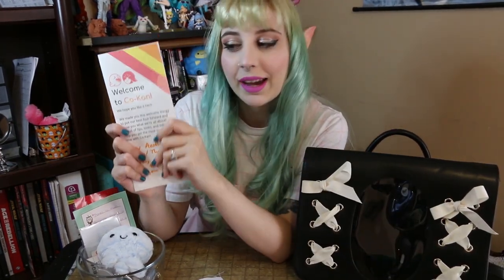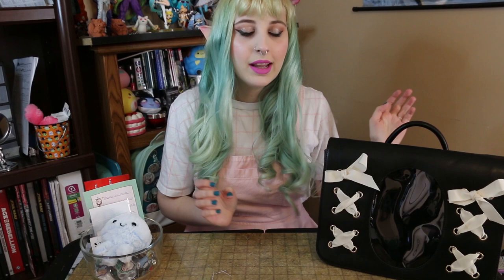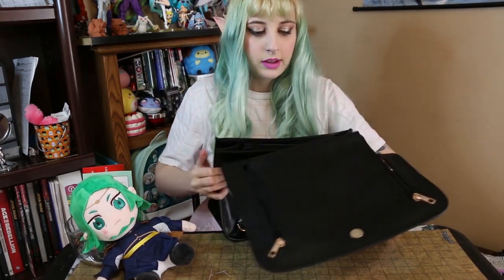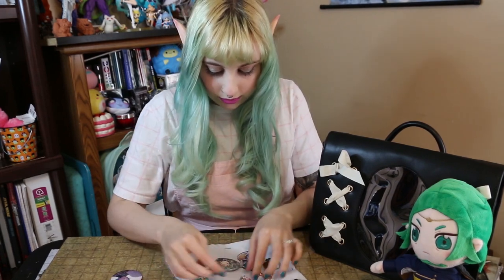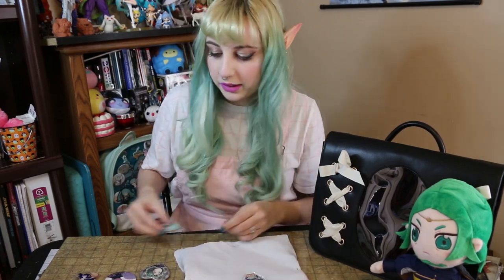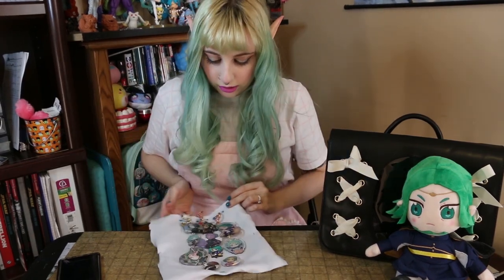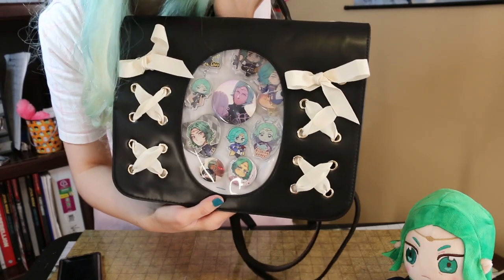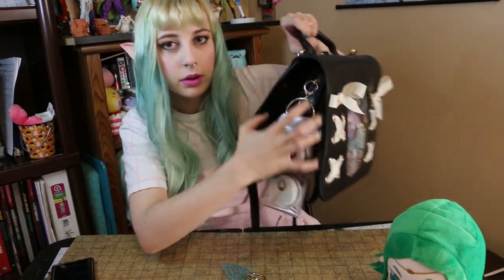How To Make an Ita Bag | Aesthel & Co-Kan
Here's some tips and tricks on how I made my ita bag! This is my third bag and I love making them so much!! If you made a bag, what character would you make yours based around?

Check out Co-Kan for all of your ita bag needs! Code expires December 31st 2019 at midnight!

And check out the Cosplay Realm Magazine 2019 Holiday Gift Guide to see more!

Eric Anderson
Kira Dumont
Jordan Smith
Beto Zaleta Jr.
NovaCaiine
Emily Connelly
ForTheLoveOfNerd
SpookCommander
FlashCordPhotography
BurntSquirrelMan
David Kirchman
Brandon Wheeler
Kirk Davis

Music Credit